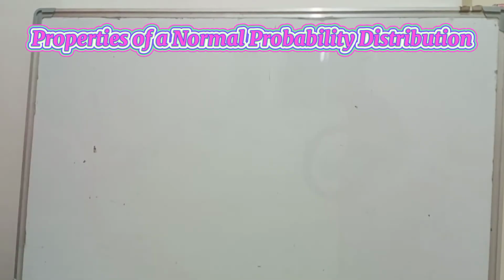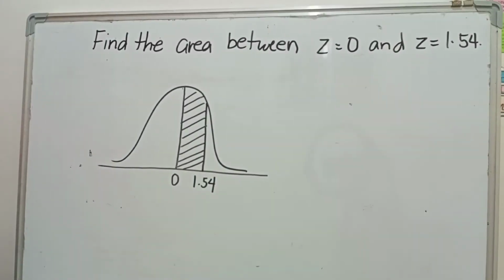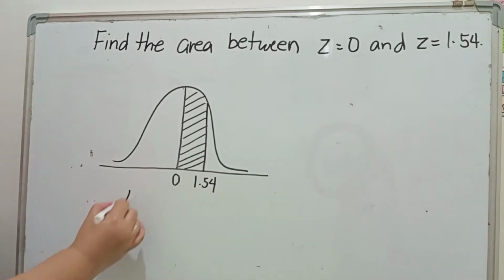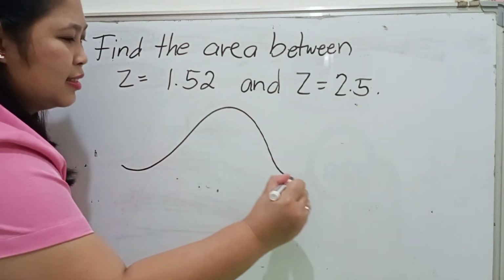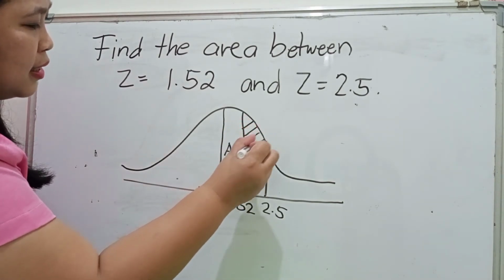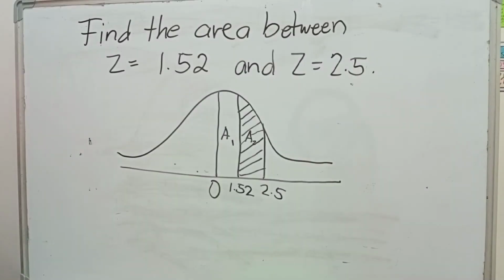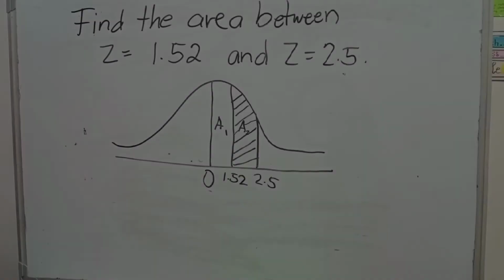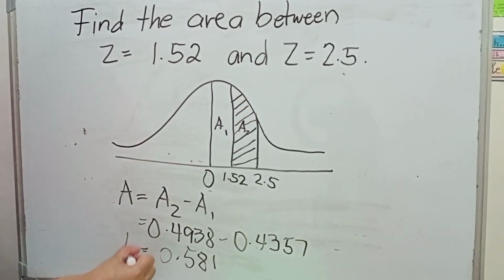Normal Probability Distribution_STATISTICS AND PROBABILITY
This video is an additional information about the topic. This is for school purpose. Thanks.

Thank you to my videographer and editor Justeen Magnaye.